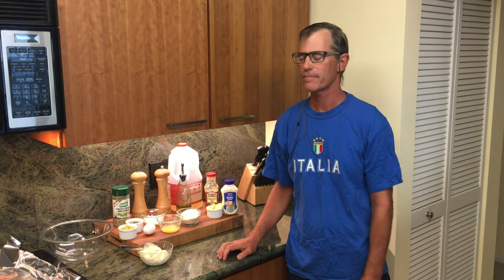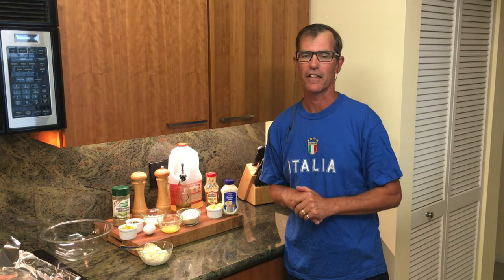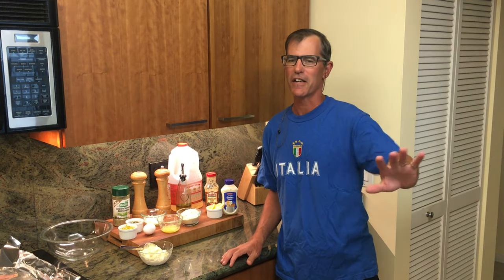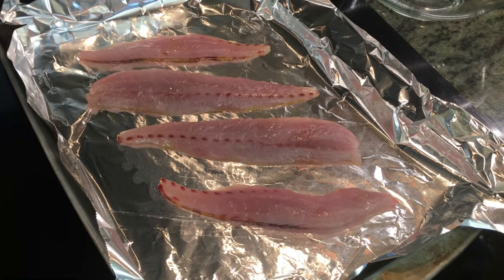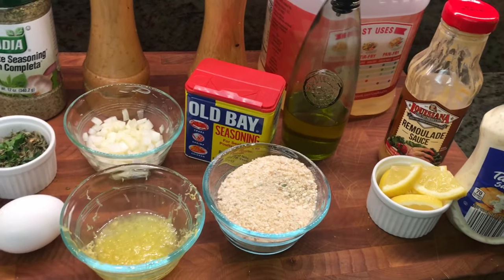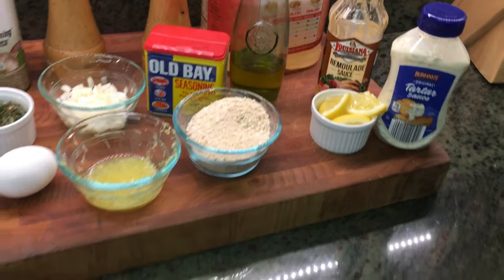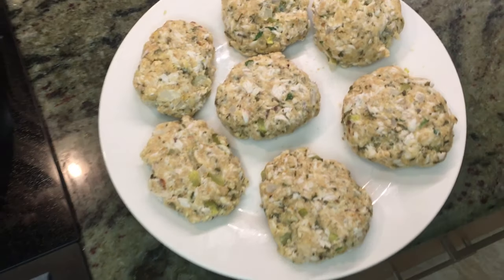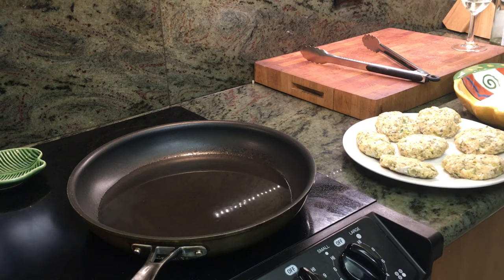Bluefish Cakes (for Those Who Say They Don't Like Bluefish) --- aka Recipe #5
Several years in the making, I finally have a Bluefish recipe for people that claim they don't like Bluefish.
Don't believe me? Please just try it the next time you have the opportunity.

BlacktipH was the inspiration- Please visit his channel.

Tackle, Recipes & Free Info.
Visit New2UFishing on FB Marketplace for our current inventory.
Follow @new2ufishing on Instagram for regular updates.
Located in Stuart, FL.
Look for me and Say "Hi" on the Hutchinson Island beaches.